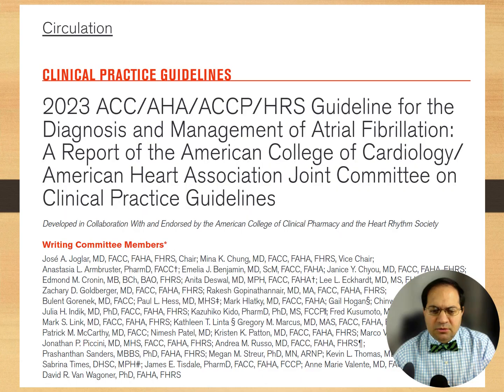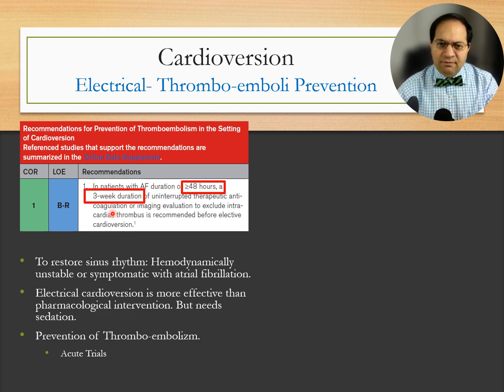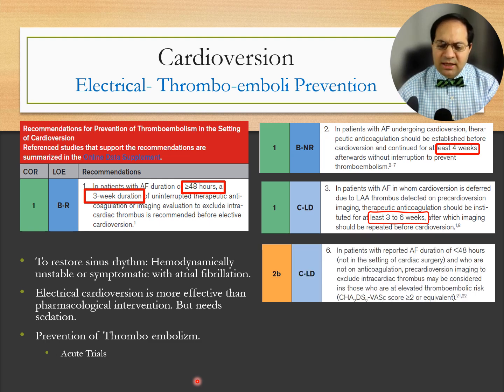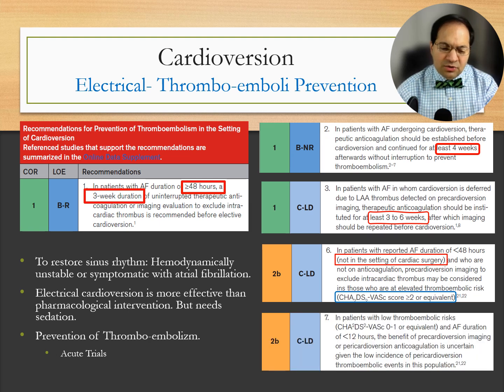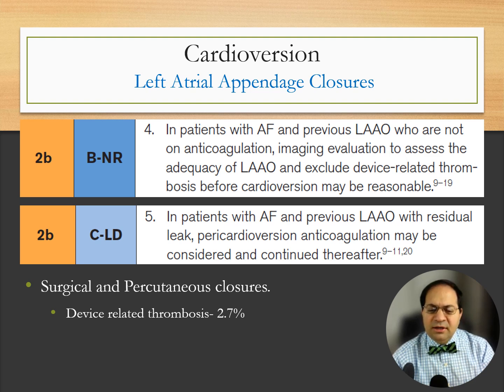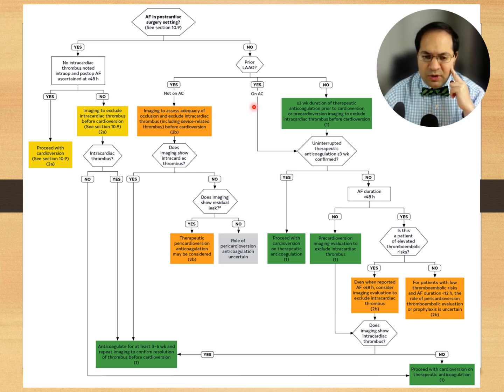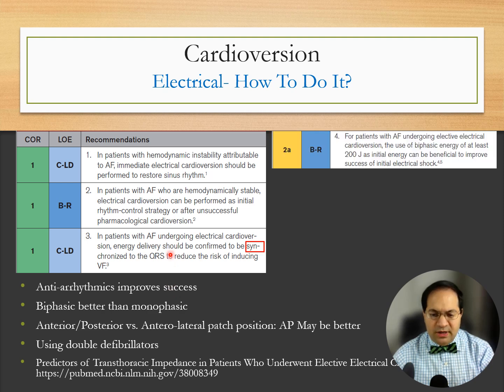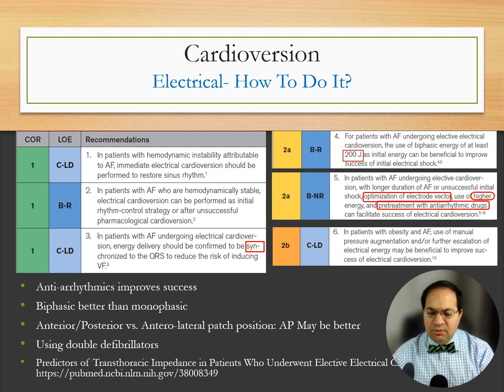Hirad EP: Electrical Cardioversion_ 2023 Guideline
Review of 2023 Atrial fibrillation Guideline's recommendation in regards to Electrical Cardioversion